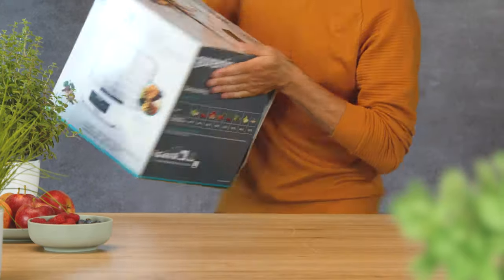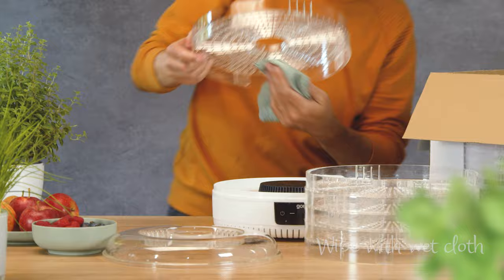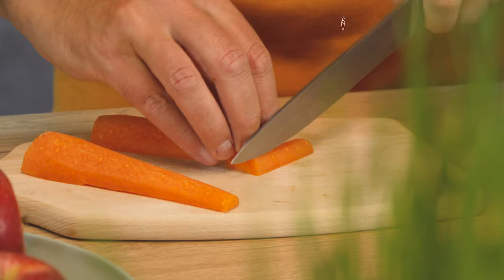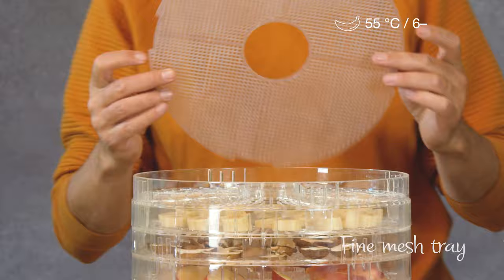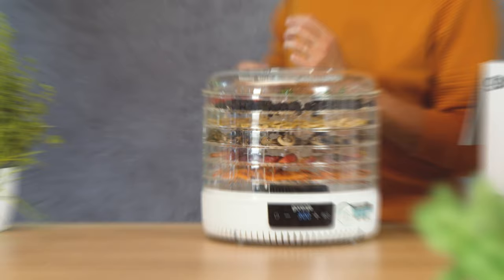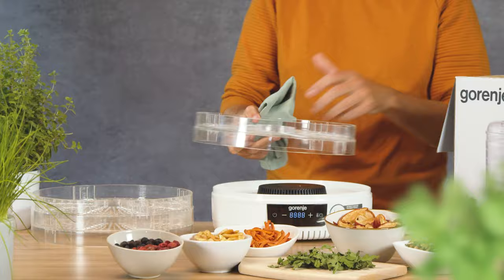How to use • Food Dehydrator FDK 500GCW • Gorenje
Gorenje Food Dehydrator FDK 500GCW will help you dry fruits, vegetables an herbs. It has super drying power 500 W and 5 adjustable trays,  as well as digital setting of time and temperature, so you will easily set the best option for your drying experience.  Ultimate heat distribution and see through housing will make sure you see when your snack is ready. Enjoy!

We strive to be the source of practical ideas that make everyday chores a little easier. So that you have more time and energy to spend with the people and things you find the most important. We believe every innovation, new tech and service we provide has to have a simplifying purpose, to make life’s biggest milestones or the smallest everyday moments smoother.

Do you want to follow the latest videos about Gorenje's home appliances that will simplify your life?